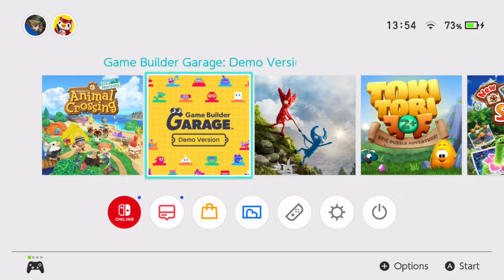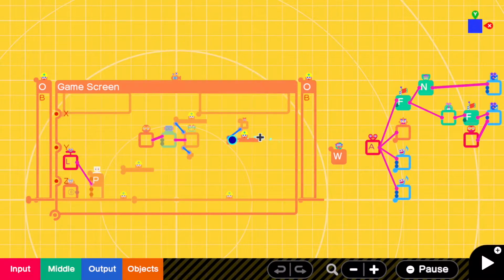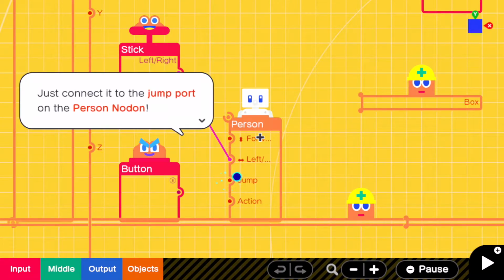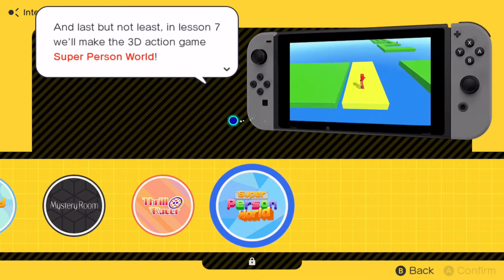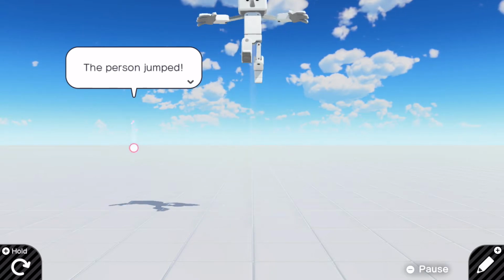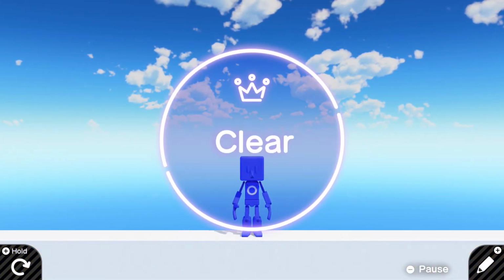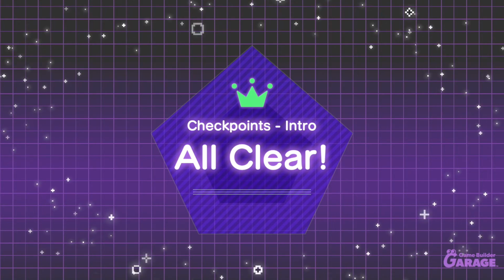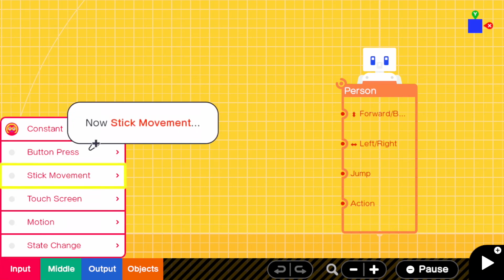Developer reacts to Nintendo Game Builder Garage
In this video Mr Werner, a Java Developer by heart and profession, reacts to Nintendo´s new Game Builder Garage video game.
Game Builder Garage is in the same lines such as Sony´s Flow or the Super Mario Maker series from Nintendo itself.
It is a game, in which you create other games as per your likings. Afterwards you can share them with others and also check out their creations.
For the first Intro we are going to check out the Intro for it. This is free as Nintendo has published it as a Demo on the Nintendo eShop.
Mr Werner is giving a brief overview of the initial feature set and mentions some differences to other No-Code / Low-Code approaches for other platforms.

Nintendo Game Builder Garage primarily speaks to kids or people who just want to start to build their own video games.
For this it looks like a great option to begin with and have a relativly easy entry to create and play games directly on your Nintendo Switch.